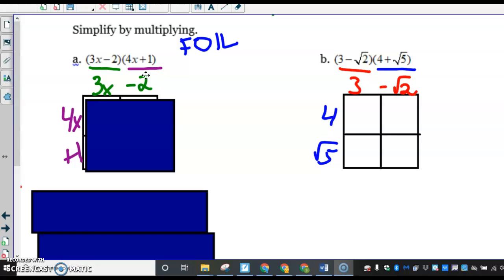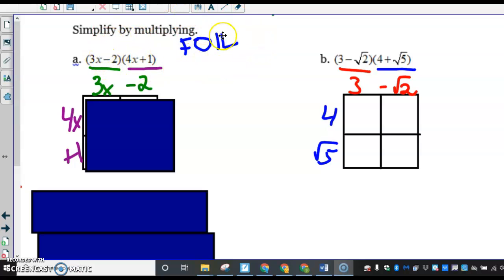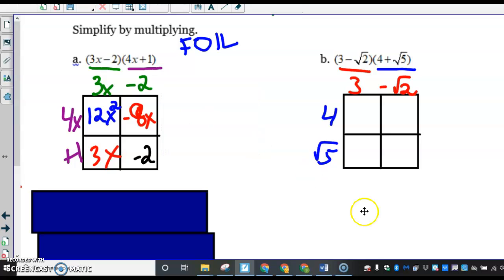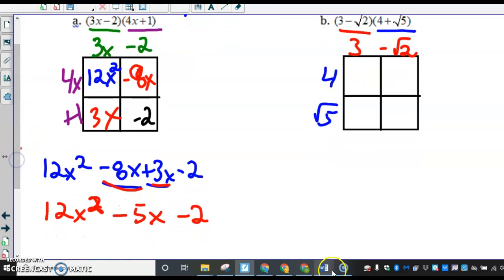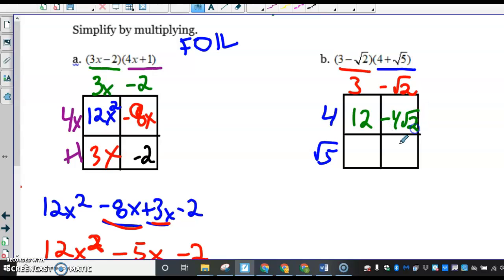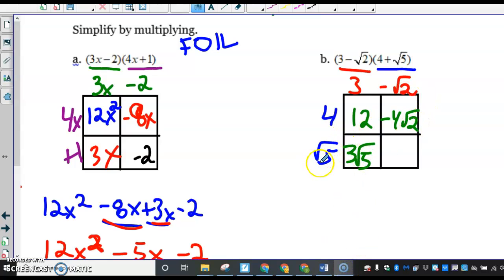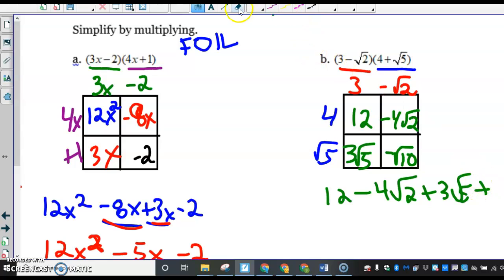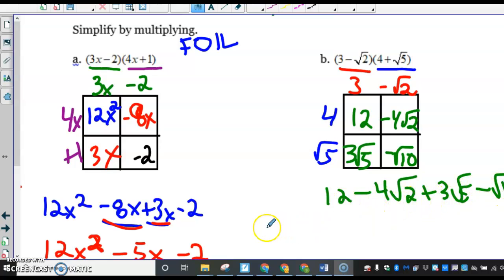Day 3 notes part 1 (multiplying radicals)